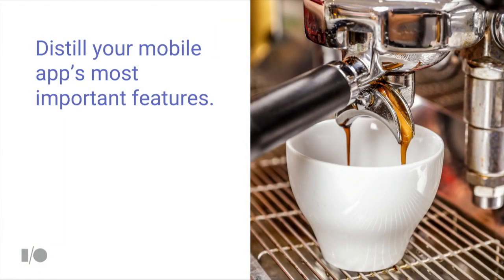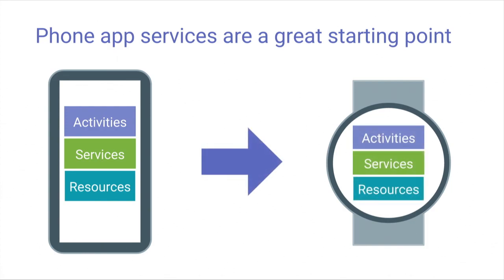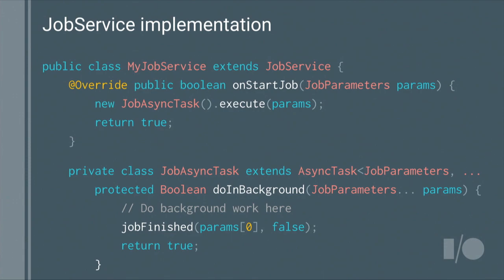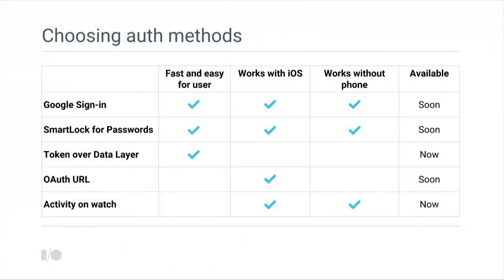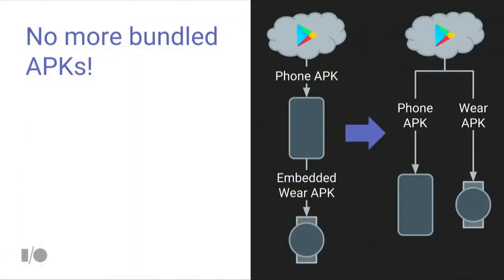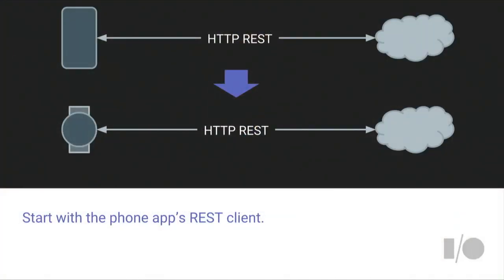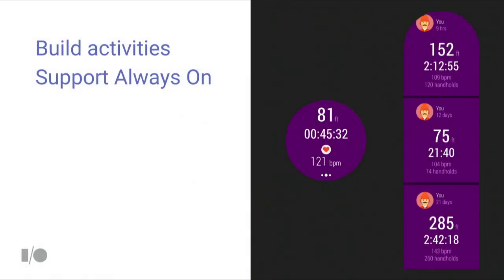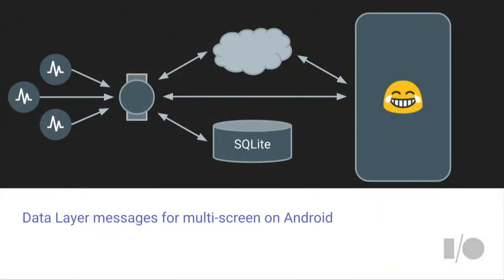Android Wear 2.0: Making Watch Apps more Standalone - Google I/O 2016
Android Wear is about being connected to the things you care about wherever you are. In this session, you will learn about four big changes that we have made to the Android Wear platform and how best to take advantages of these to make your app more independent and provide cross platform support across Android and iOS.